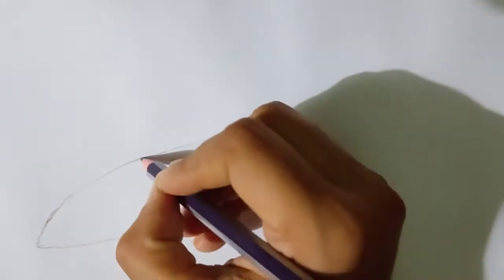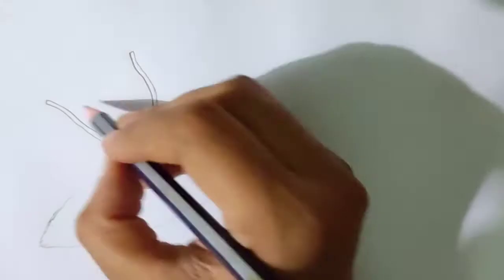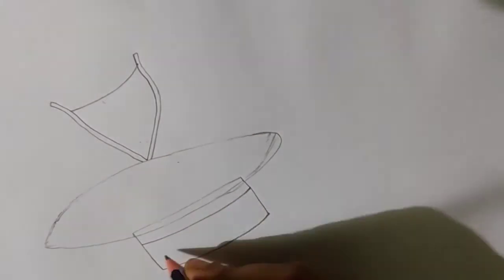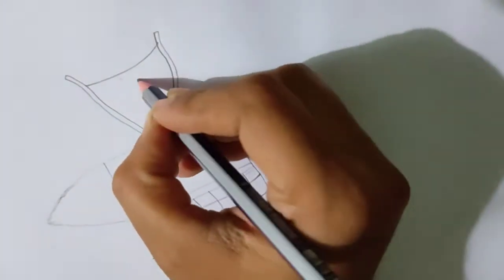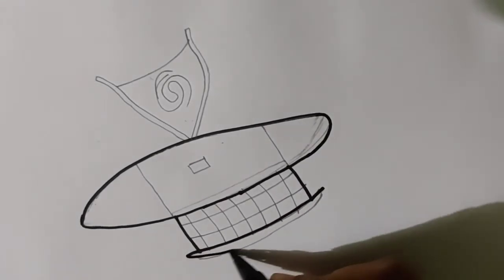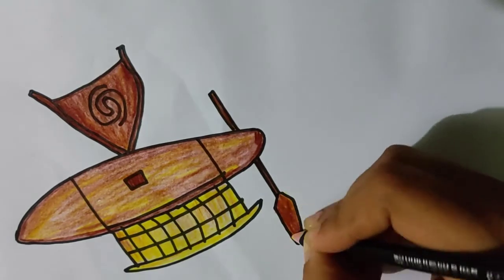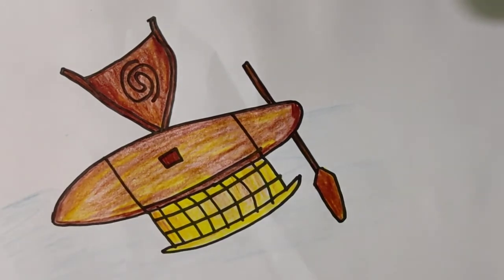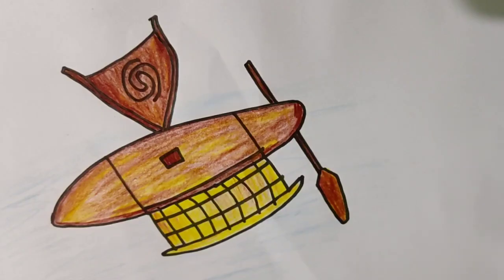How to draw Moana's boat II Easy Drawing.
In this video I showed how to draw Moana's boat.
I narrated some information about the boat.

1) Please view at least 1 minute of a video to count your views in my channel.
2) Please view at least 3 minutes of a video to count your precious subscription.

Hope this information will help you and me a lot.